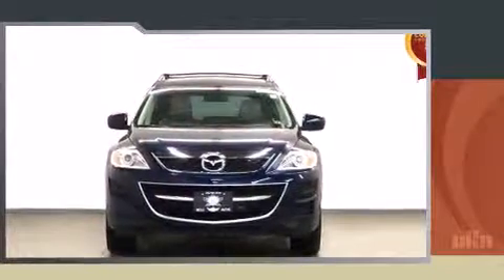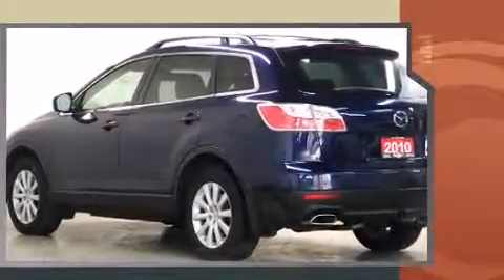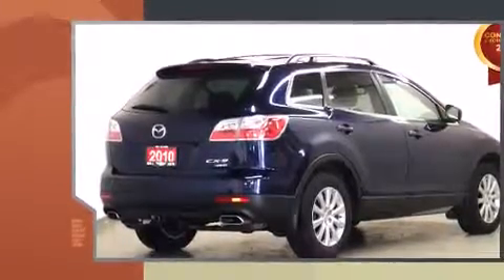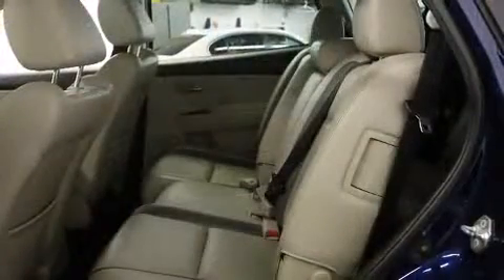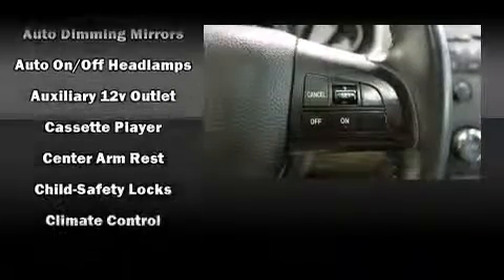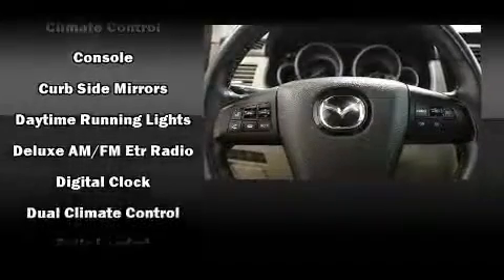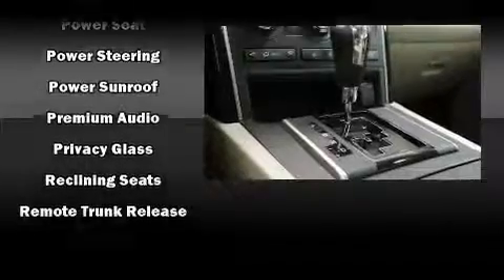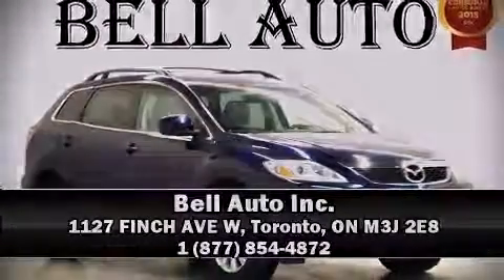2010 Mazda CX-9 GT LEATHER SUNROOF 7PASSANGER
Sensibility and practicality define the 2010 Mazda CX-9. It features all-wheel drive versatility, an automatic transmission, and a refined 6 cylinder engine. All of the premium features expected of a Mazda are offered, including: power front seats, a built-in garage door transmitter, a trip computer, an automatic dimming rear-view mirror, a blind spot monitoring system, heated seats, and seat memory. Features such as automatic climate control and leather upholstery prove that economical transportation does not need to be sparsely equipped. Third row seats expand the maximum passenger capacity to 7. With high intensity discharge headlights illuminating your path, you'll always appreciate maximum visibility. For drivers who enjoy the natural environment, a power moon roof allows an infusion of fresh air. Mazda also prioritized safety and security with features such as: dual front impact airbags, head curtain airbags, traction control, brake assist, anti-whiplash front head restraints, a panic alarm, and 4 wheel disc brakes with ABS. You'll never lose visibility with rain sensing wipers, which activate automatically when the drops start to fall. We have a skilled and knowledgeable sales staff with many years of experience satisfying our customers needs. We'd be happy to answer any questions that you may have. Come on in and take a test drive!